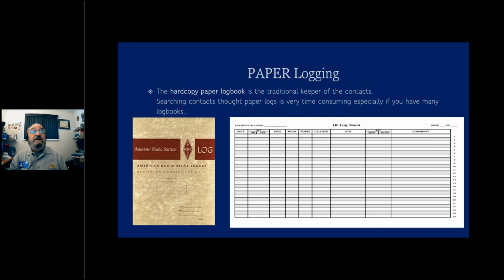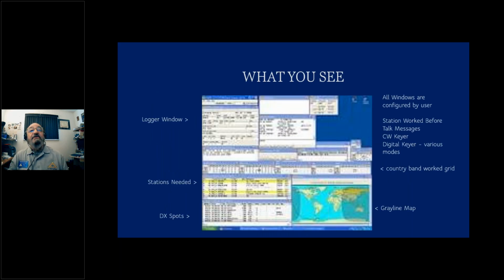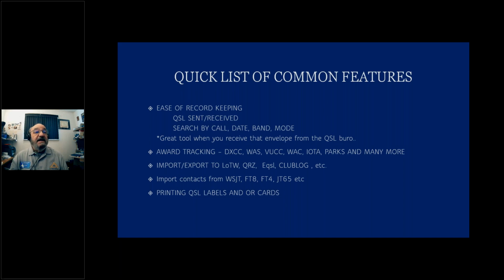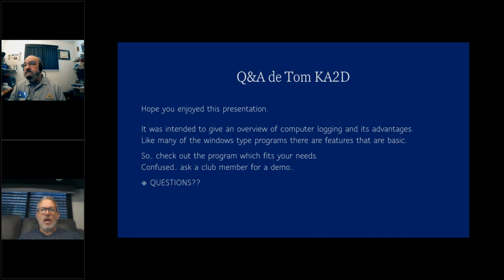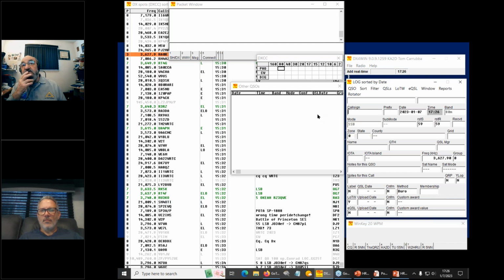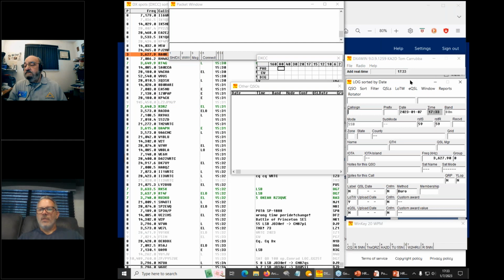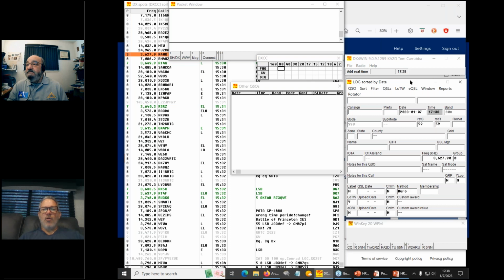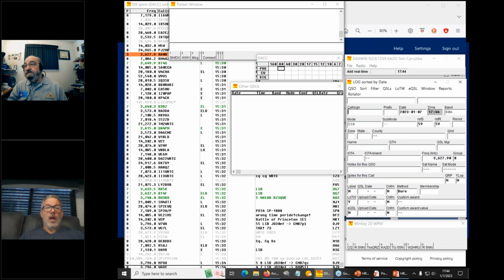HRU 2023 - Overview of Ham Radio Logging Programs - Tom Carrubba KA2D